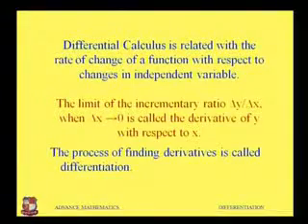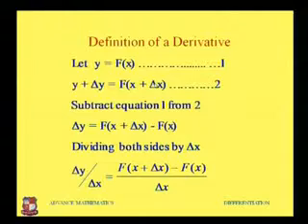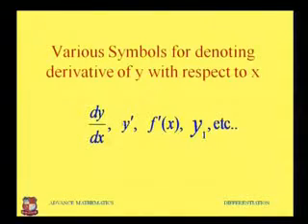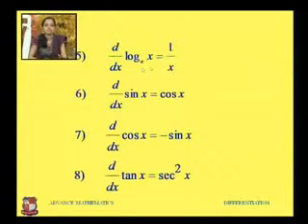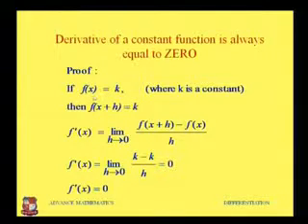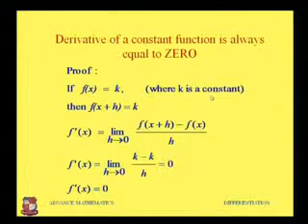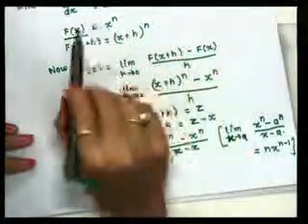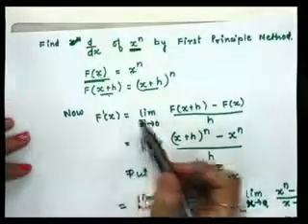Prinika Raina Mathematics II Differentiation 1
Prinika Raina-Shree N M Gopani Polytechnic Institute, Ranpur-Mathematics-II-Differentiation:2.1 Definition.
2.2 Derivation of constant function.
2.3 Formula: Xn, ax, Sinx, ex, etc.
2.4 Formula for sum, product and quotient of functions.